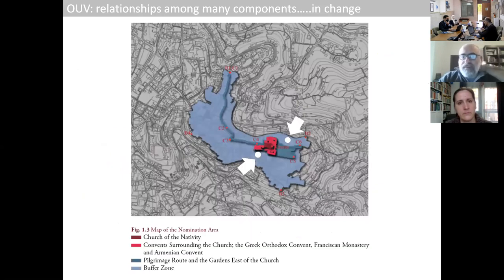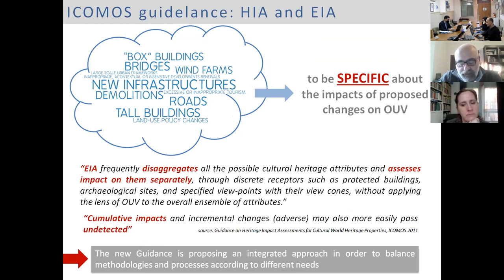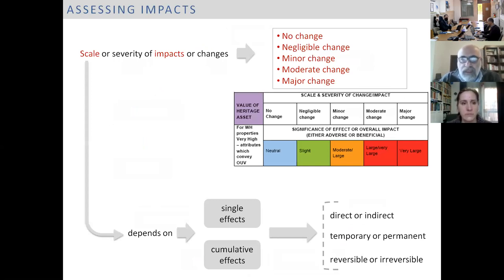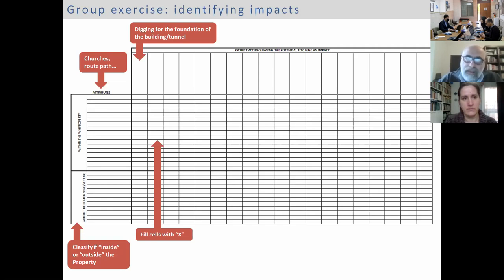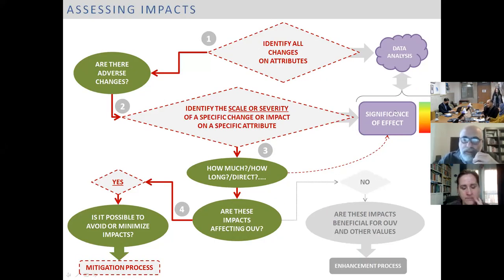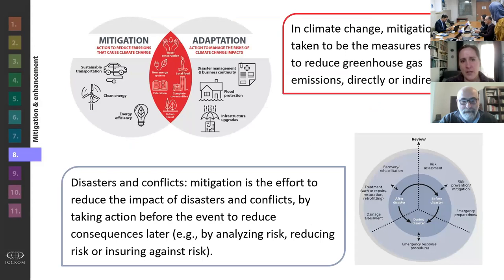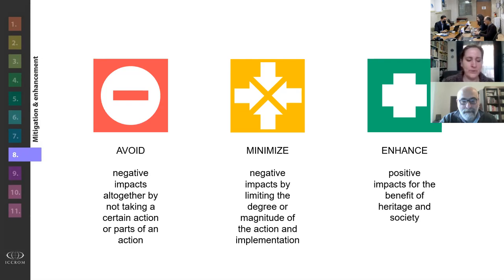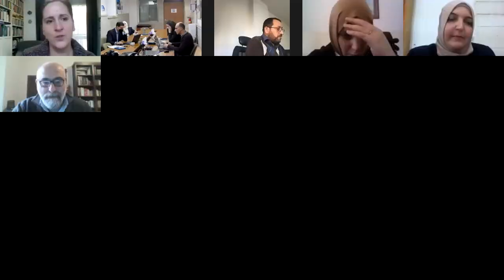Day 4 - Training on Heritage Impact Assessment